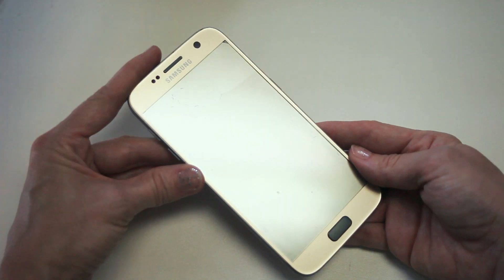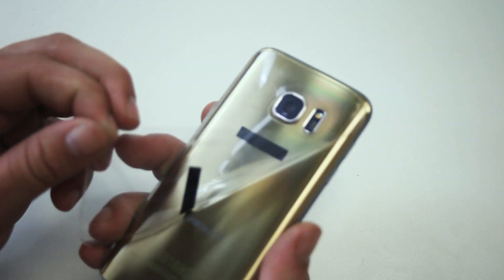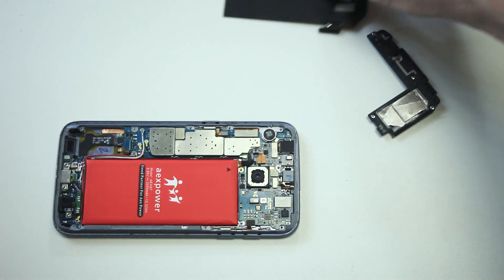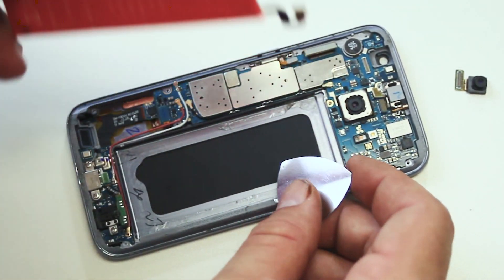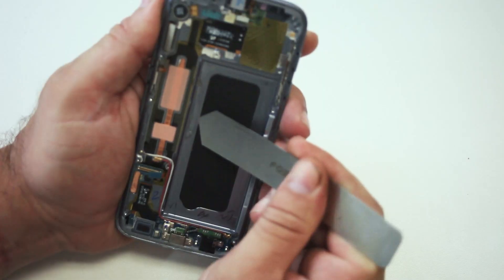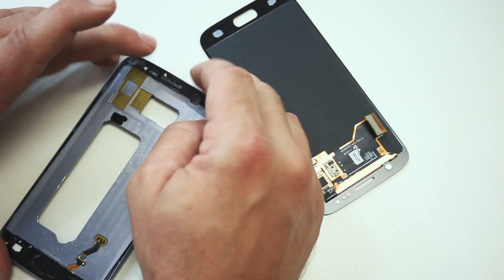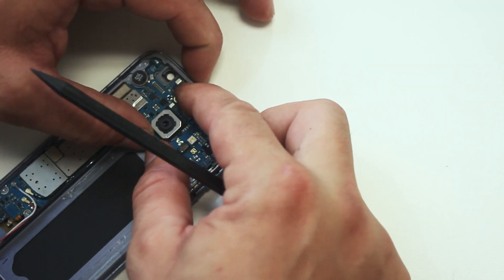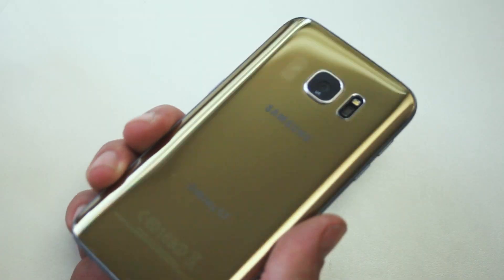How to Fix a Cracked Cell Phone Screen and Digitizer - Cheap DIY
How to fix a cracked or broken cell phone screen yourself. Find out how to do it cheaply in this DIY instructional video. Inexpensive way to fix an LCD screen and digitizer. Demonstrating on a Samsung Galaxy S7 model.